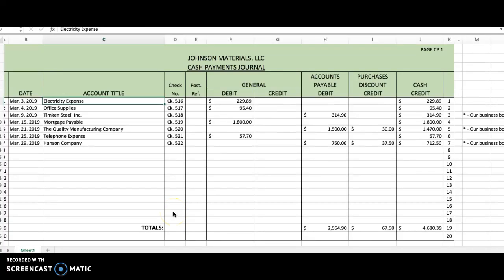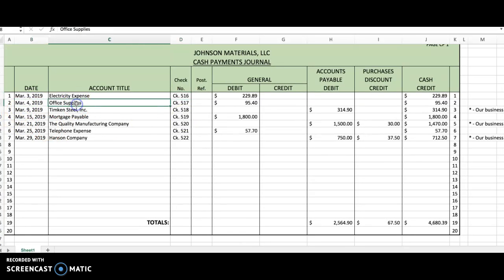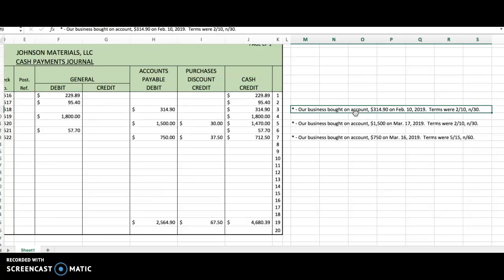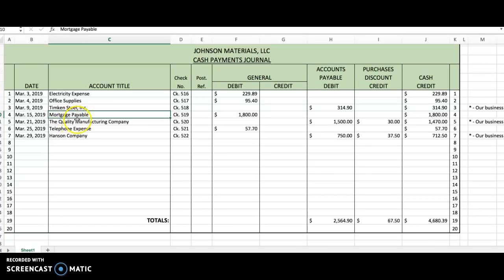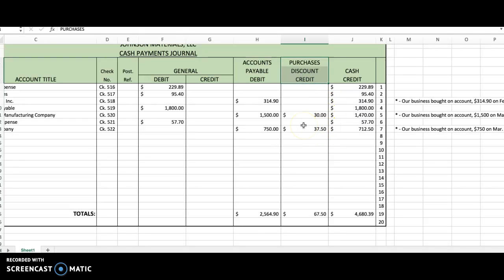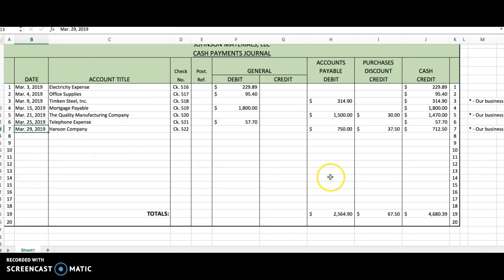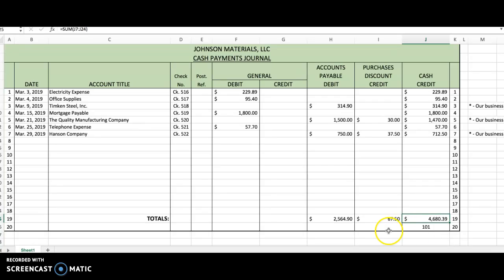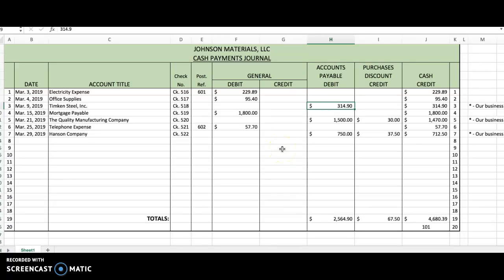Cash Payments Journal Demo.